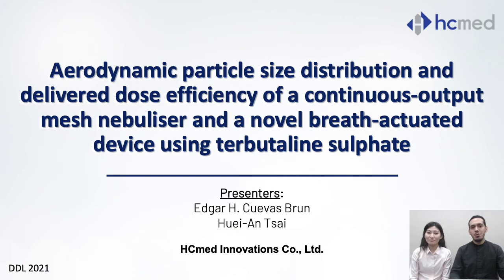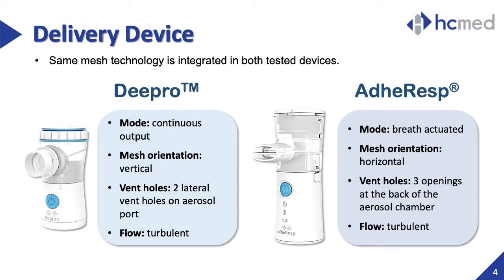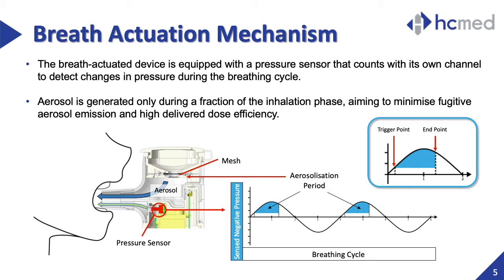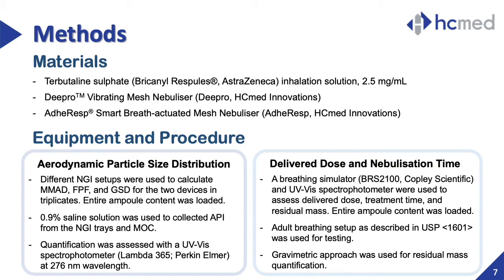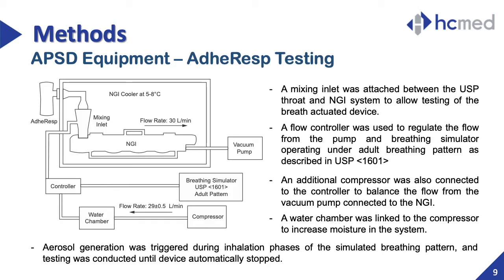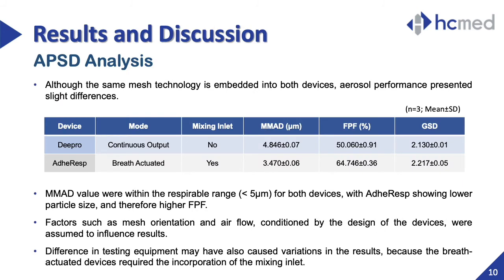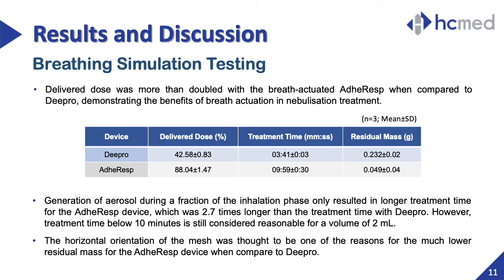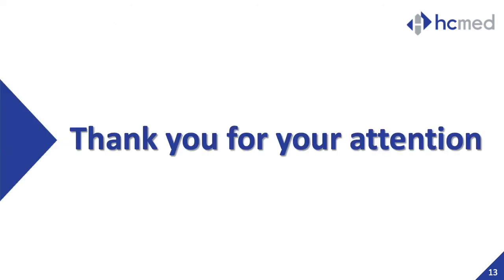Edgar Hernan Cuevas Brun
Aerodynamic particle size distribution and delivered dose efficiency of a continuous-output mesh nebuliser and a novel breath-actuated device using terbutaline sulphate